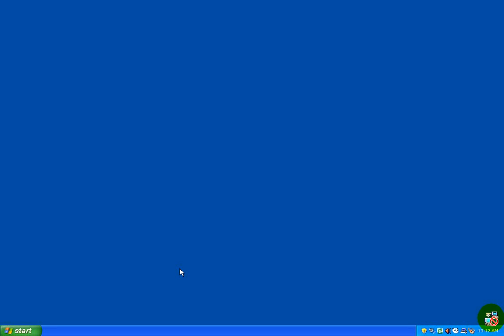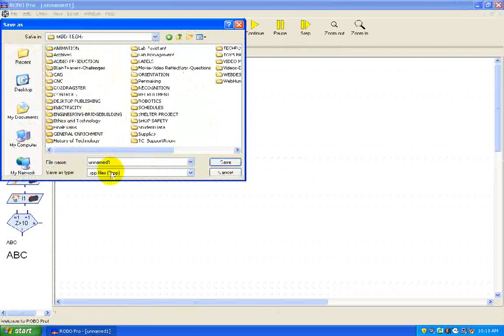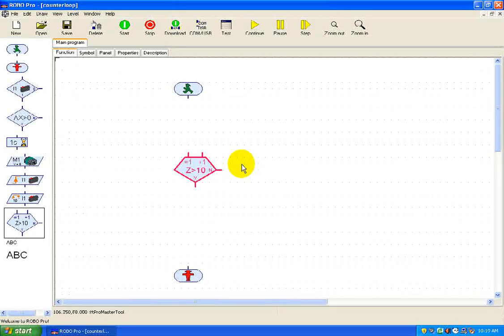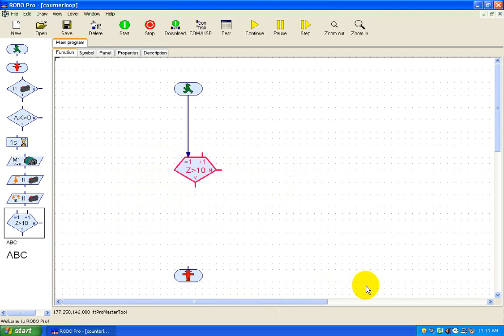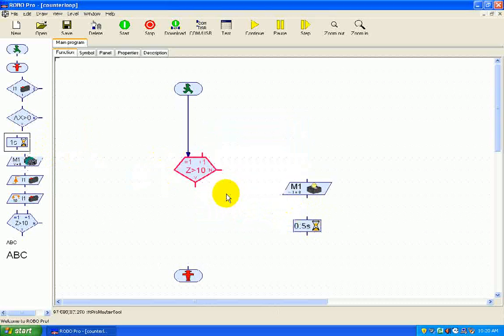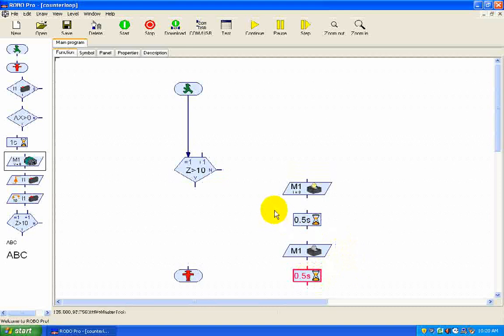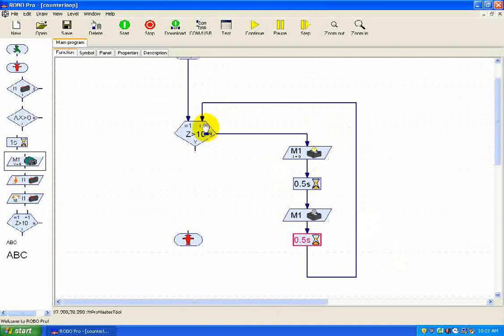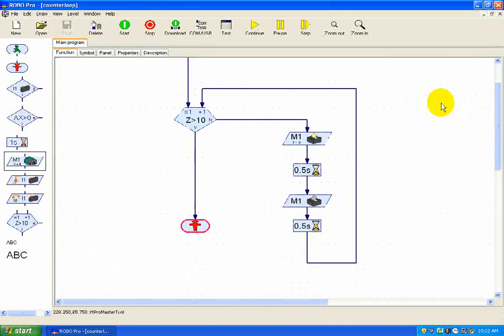Controls- Creating a Counter Loop